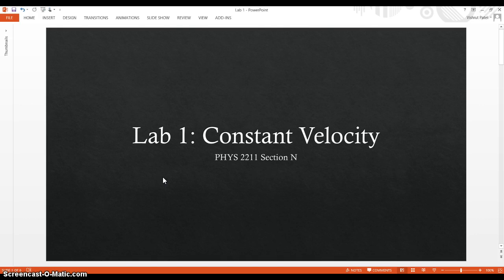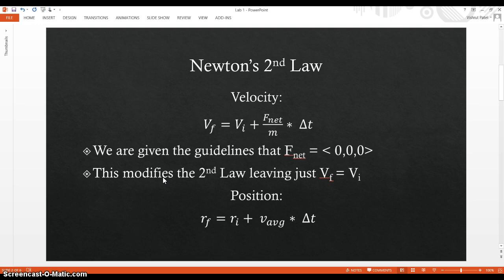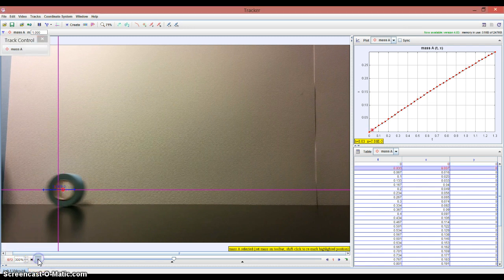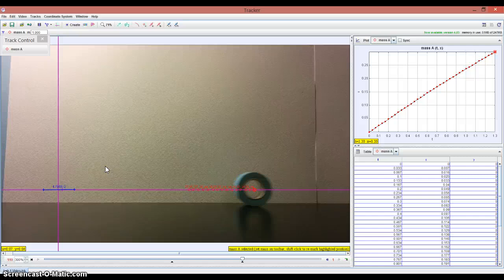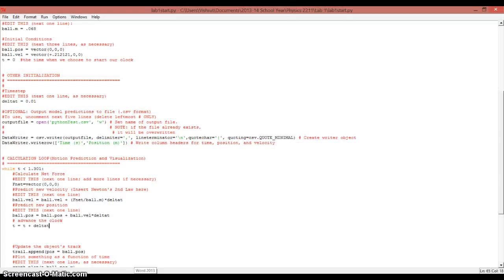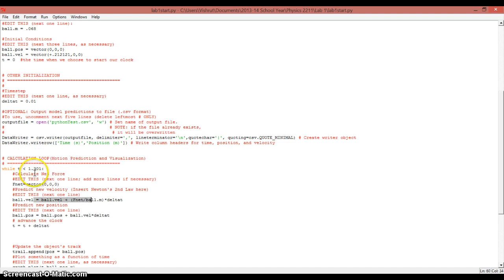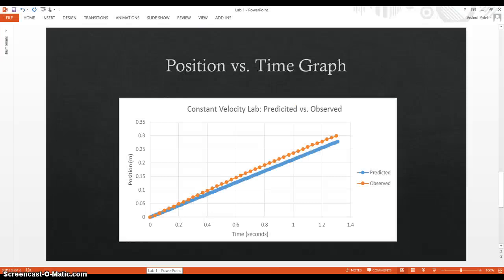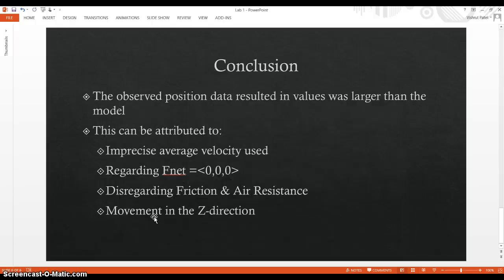Lab 1: Constant Velocity of Motion